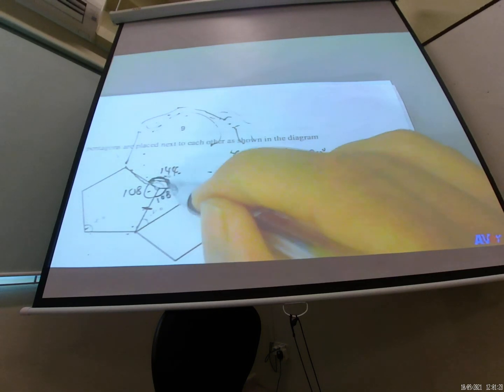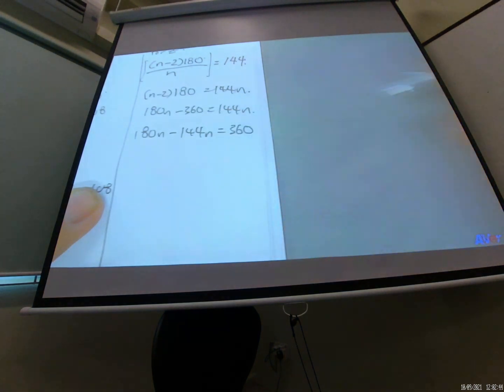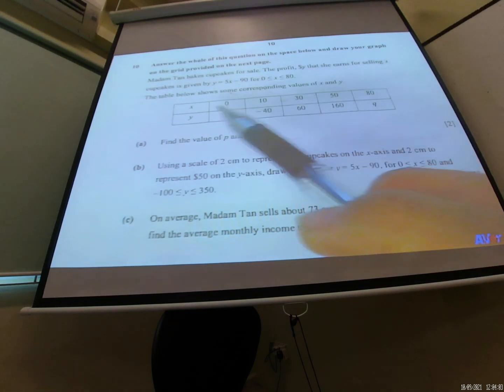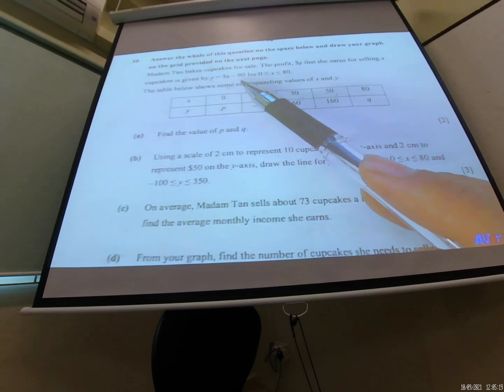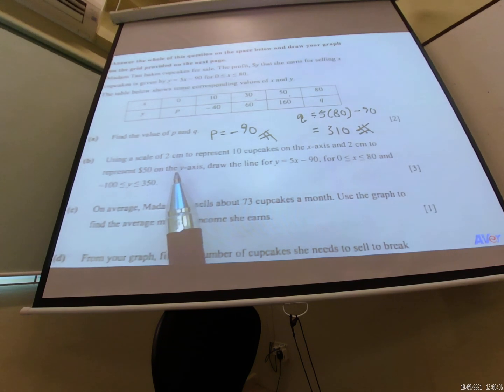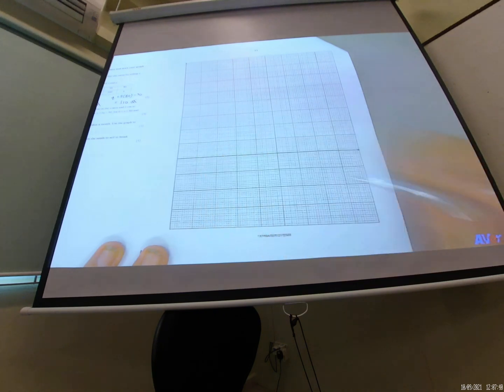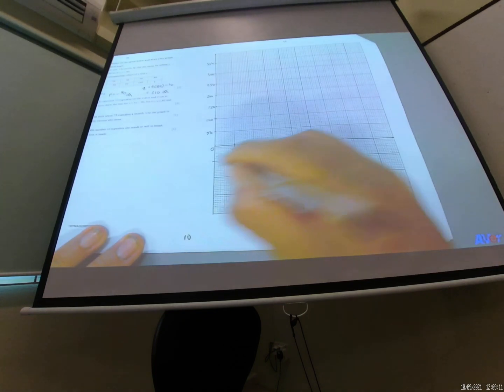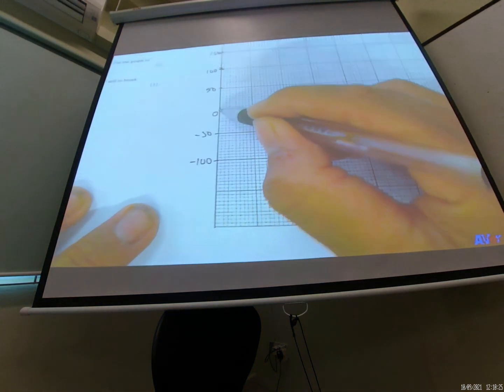2020 Manjusri 2020 Paper 2 7/12